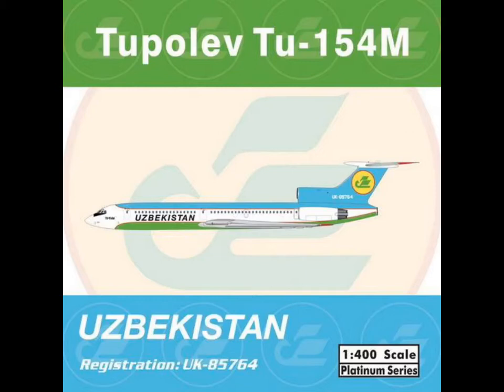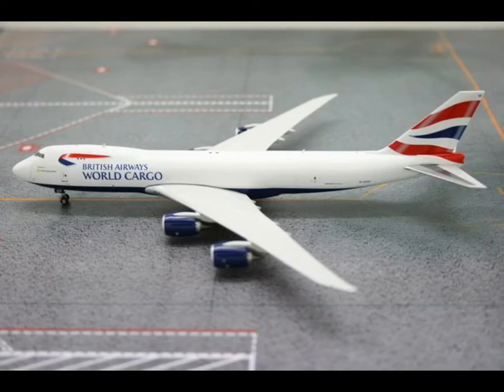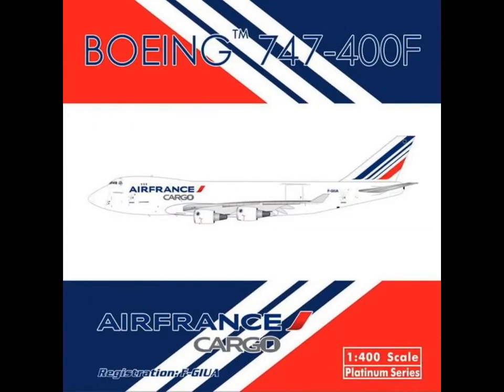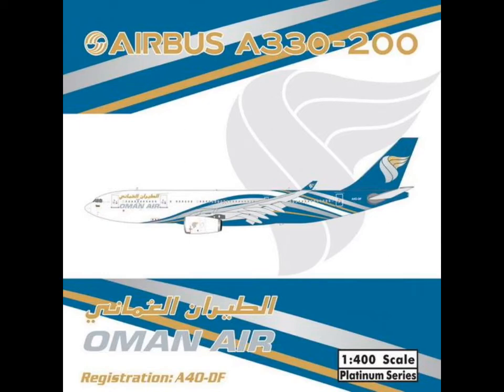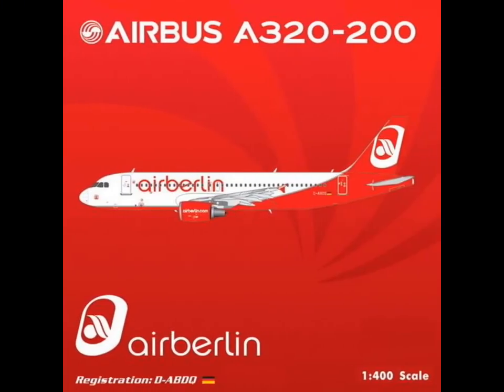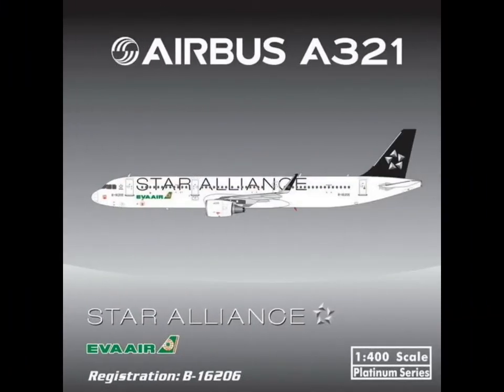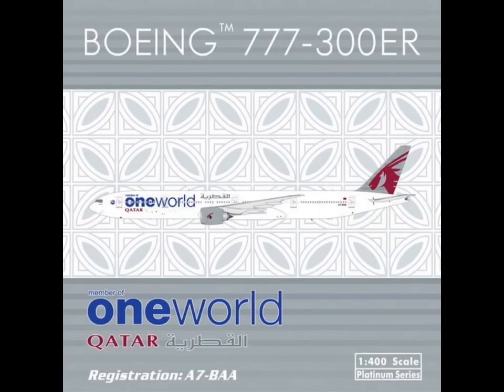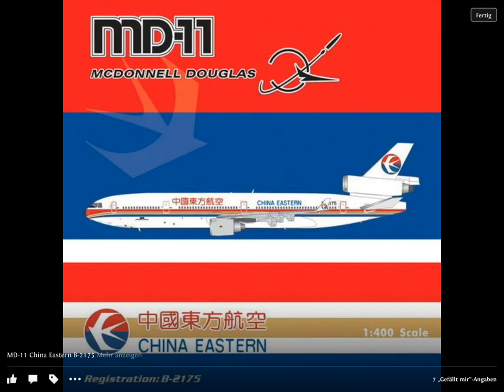Phoenix December 2013 Releases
Some good models but most of them are not for me